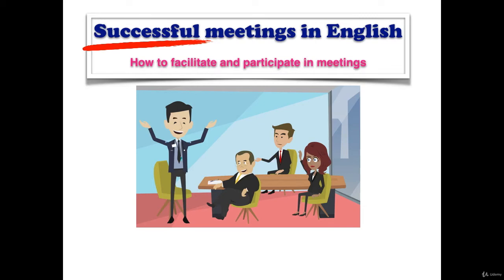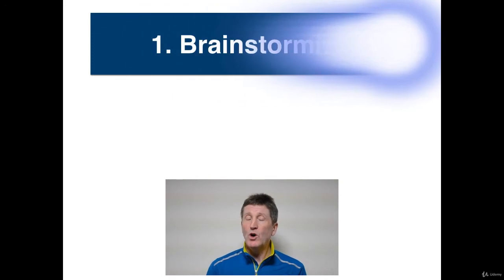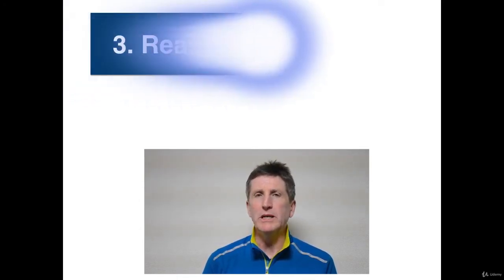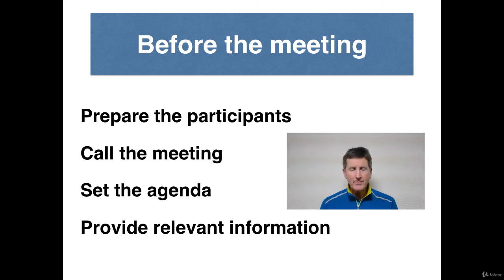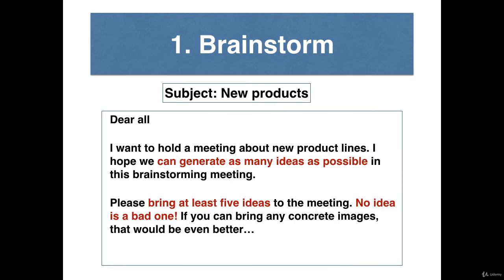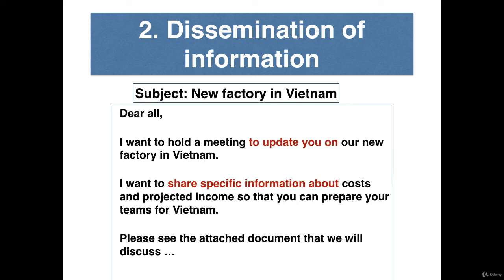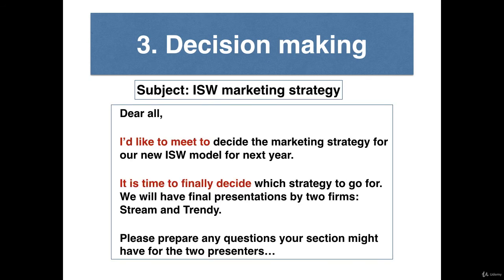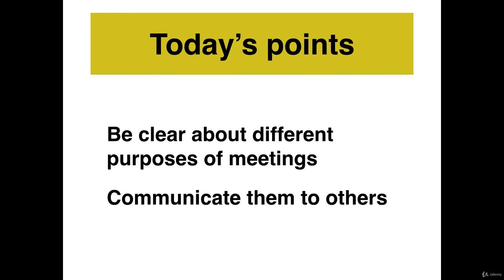Successful Meetings in English: Lesson 2. Purpose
In lesson two we describe the main purposes of meetings: information giving; brainstorming and decision making.